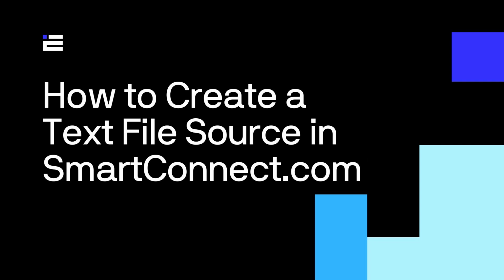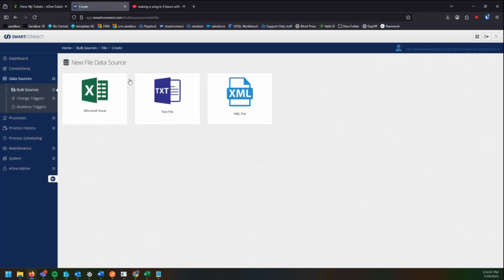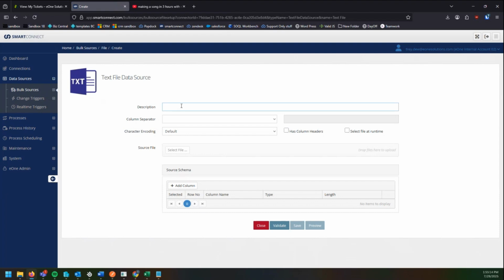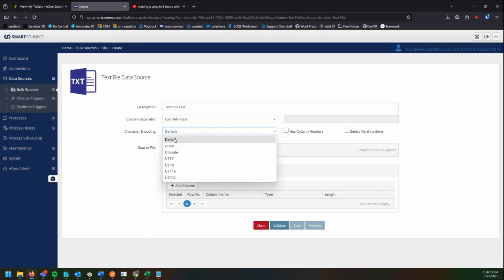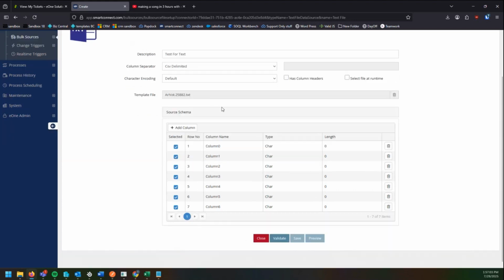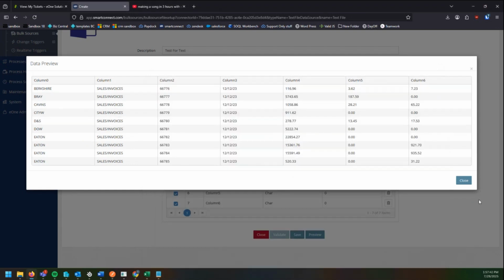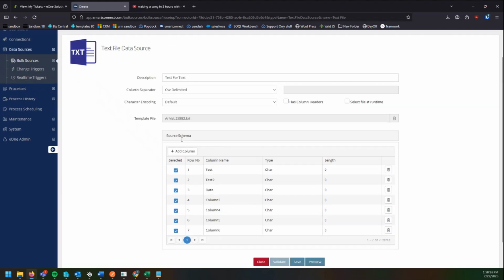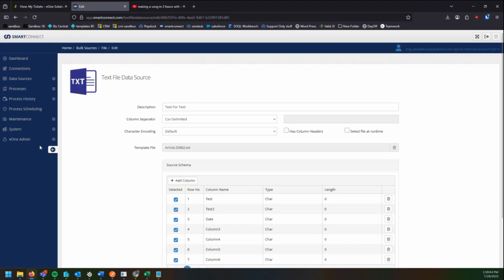How to Create a Text File Source in SmartConnect com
In this video, we will show you how to create a Text File Source in SmartConnect.com. You’ll learn how to:

-Navigate to Data Sources - Bulk Sources - File
-Create a new file source and select Text File
-Configure settings like column separator, character set, headers, and schema
-Upload the source file and define columns if needed
-Save and preview the data source

Creating a Text File Source in SmartConnect.com is great for importing custom delimited files. If you'd like to read the documentation that goes with this,